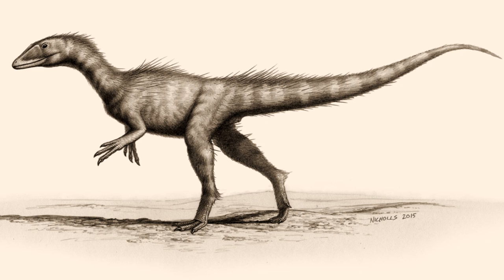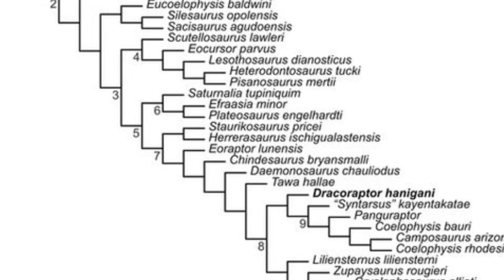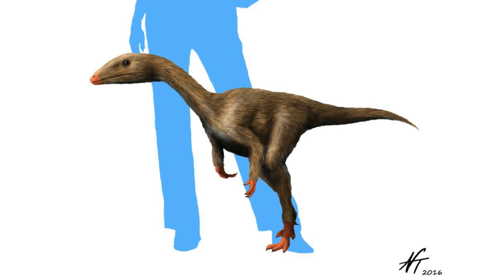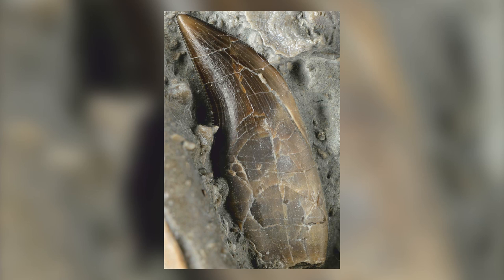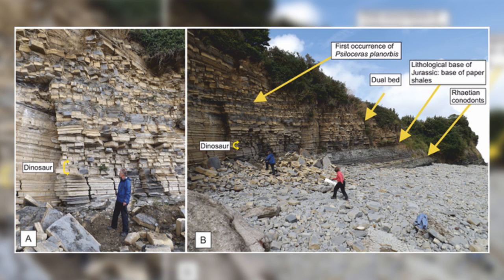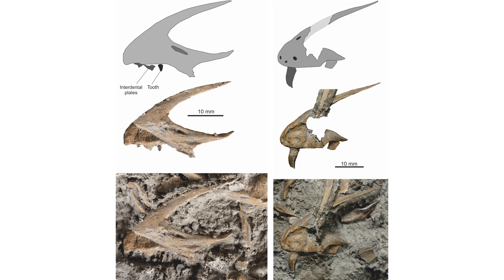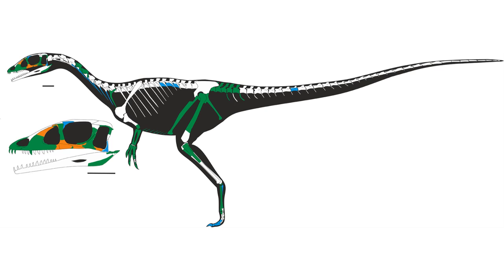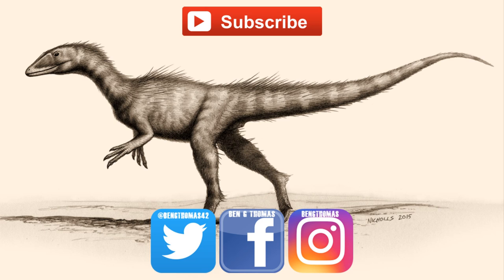Dracoraptor - Animal Profile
In this video I talk about the "Dragon Thief" dinosaur, Dracoraptor.